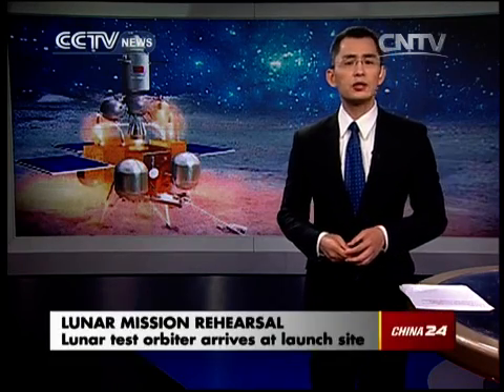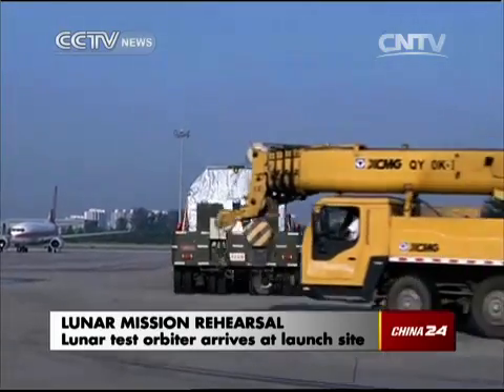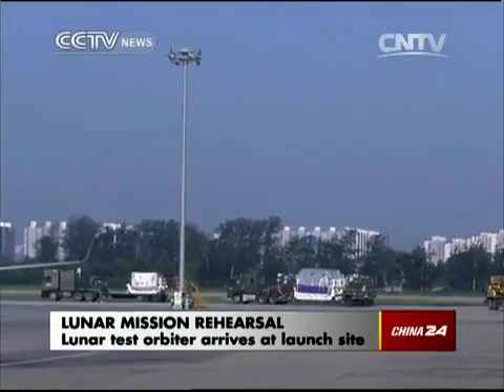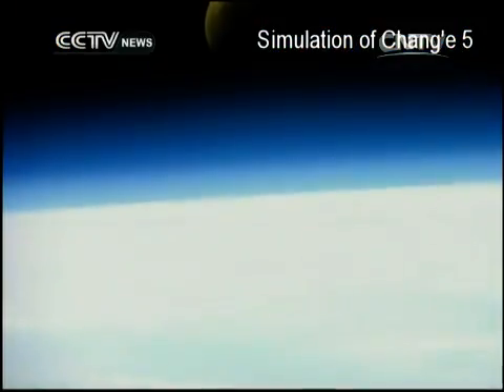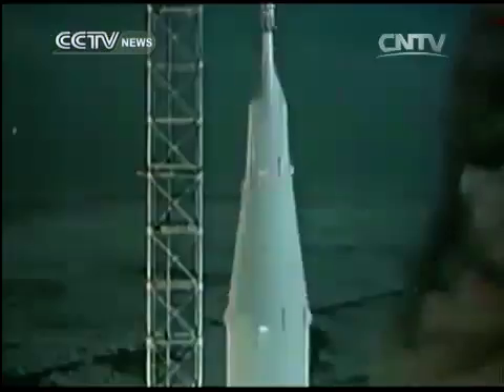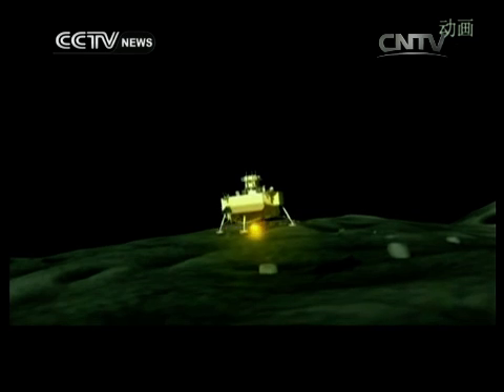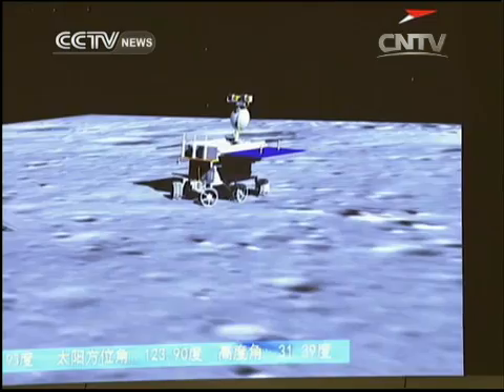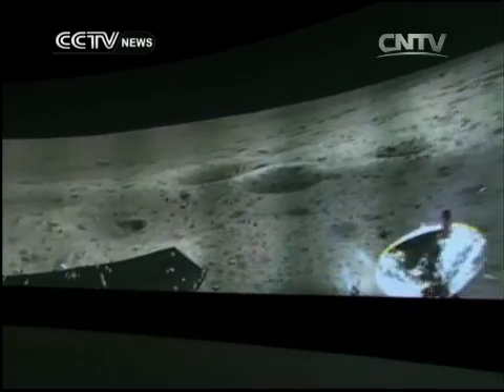China Chang'e-5 mission: Lunar test orbiter arrives at launch site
A lunar test orbiter, which will help lay the groundwork for China’s Chang’e-5 mission, has arrived at a launch site in Xichang, in southwest China’s Sichuan Province.